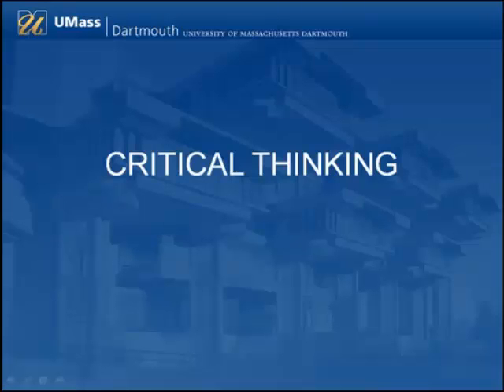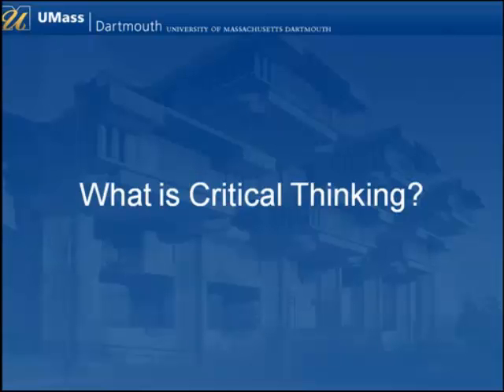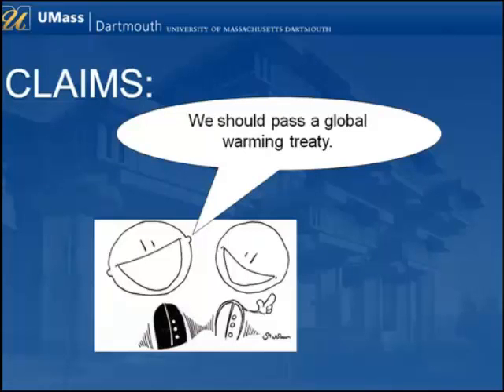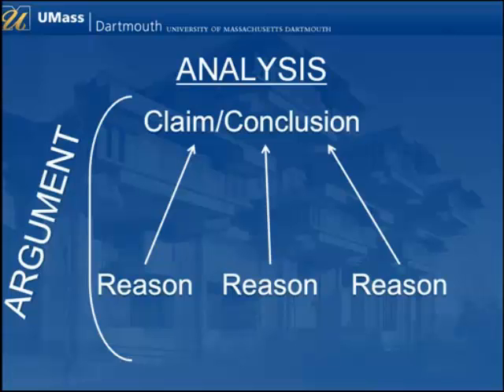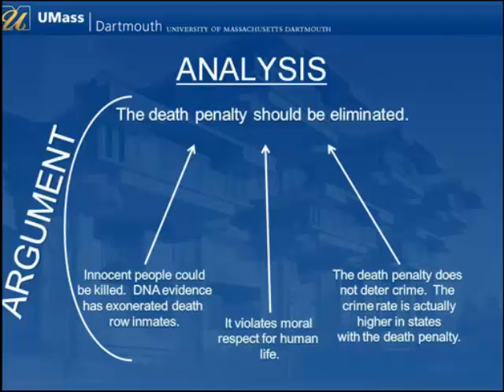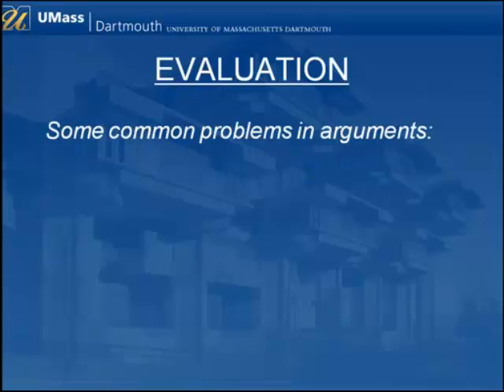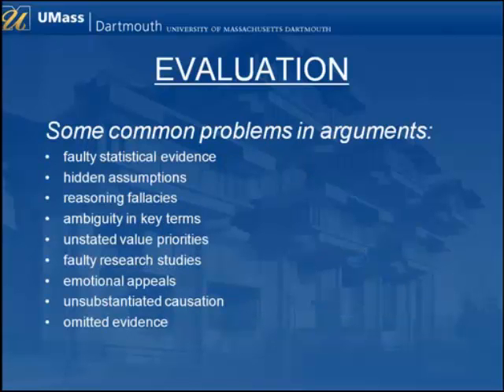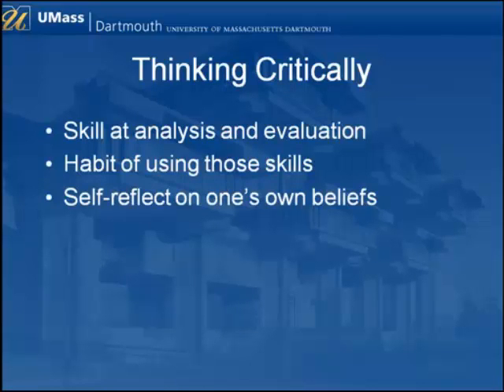Critical Thinking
by Professor Doug Roscoe